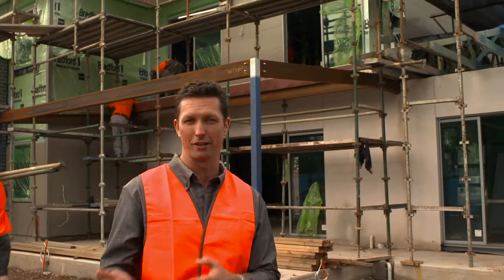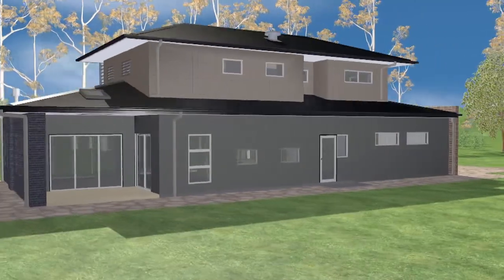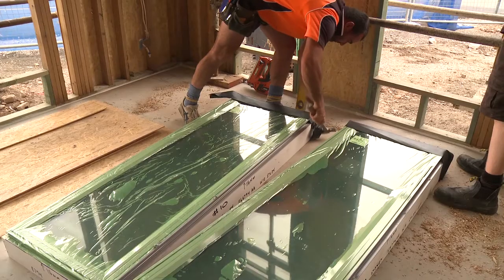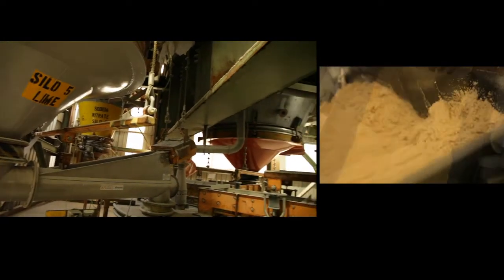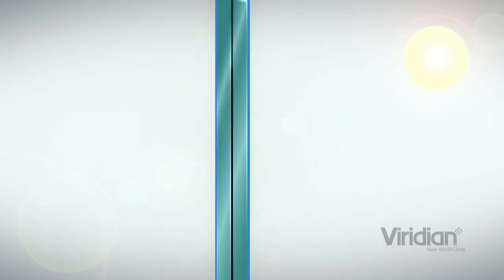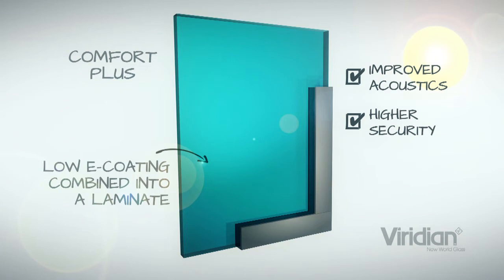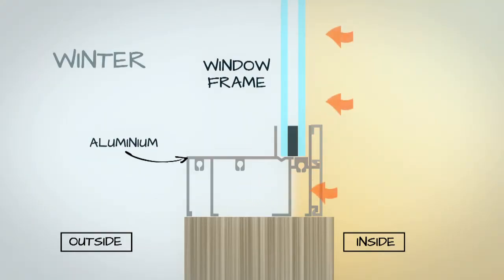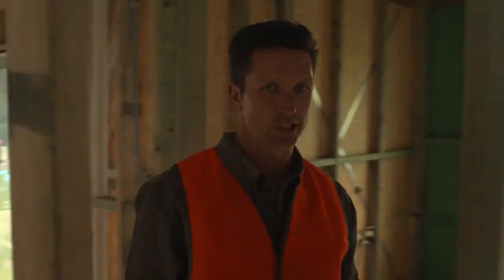CSR House Episode 06 Windows